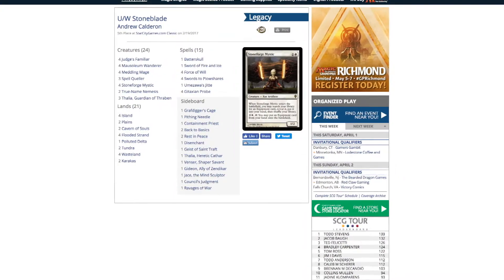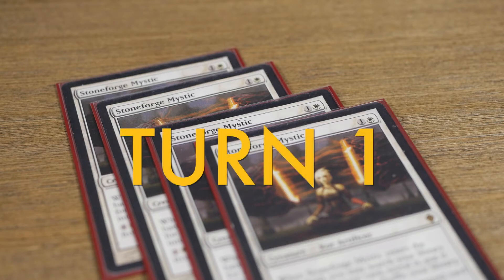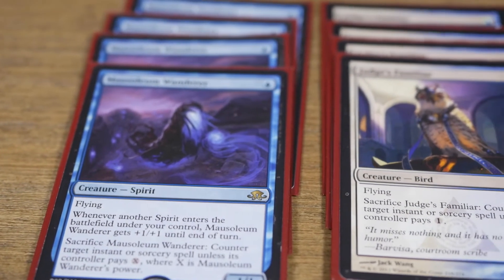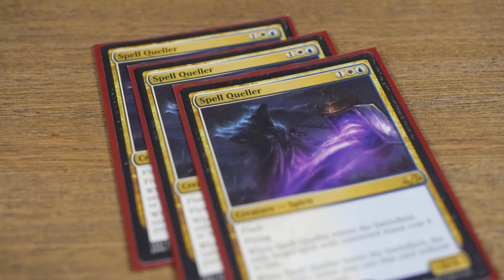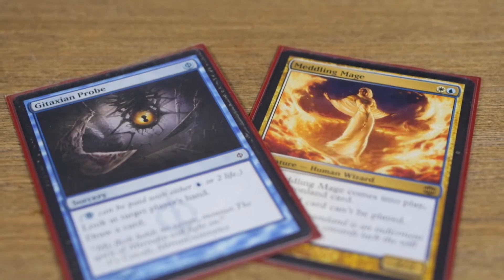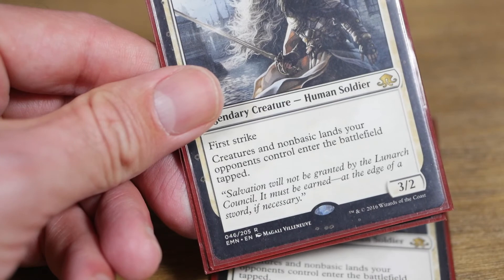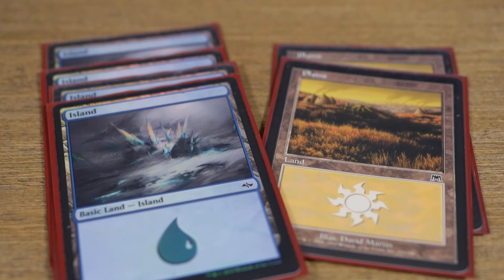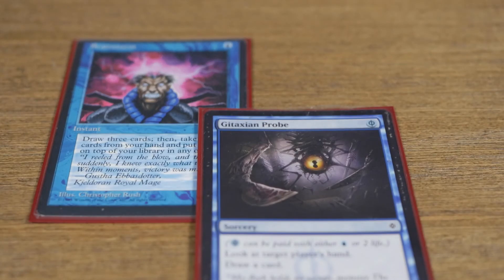U/W Spirit Blade Deck Tech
After an absence from YouTube, Cameron finds a new iteration of Stoneblade that he's super stoked about: U/W Spirit Blade.

Here's his decklist:

3 Spell Queller
4 Mausoleum Wanderer
2 True-Name Nemesis
4 Judge's Familiar
2 Meddling Mage
3 Thalia, Heretic of Cather
4 Stoneforge Mystic

1 Umezawa's Jitte
1 Batterskull
1 Sword of Fire and Ice

2 Gitaxian Probe
4 Swords to Plowshares
4 Force of Will
4 Brainstorm

4 Flooded Strand
4 Island
2 Plains
4 Wasteland
2 Karakas
1 Academy of Ruins
1 Cavern of Souls
3 Tundra
1 Nimbus Mazwe
1 Scalding Tarn

Sideboard
1 Thalia, Heretic Cathar
1 Gideon, Ally of Zendikar
1 Containment Priest
1 Council's Judgment
2 Rest in Peace
1 Grafdigger's Cage
1 Geist of Saint Traft
1 Jace, the Mind Sculptor
1 Venser, Shaper Savant
1 Pithing Needle
1 Disenchant
1 Ravages of War
2 Back to Basics